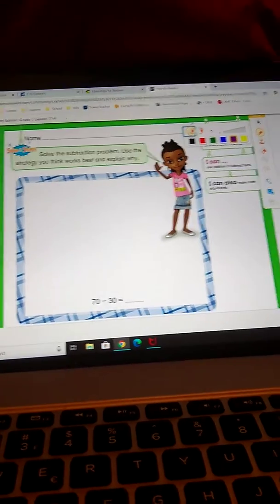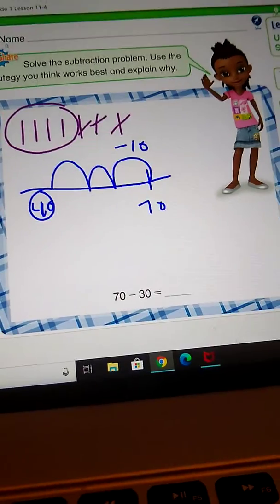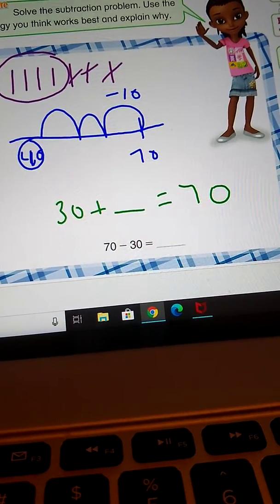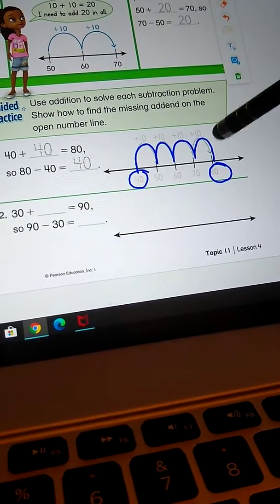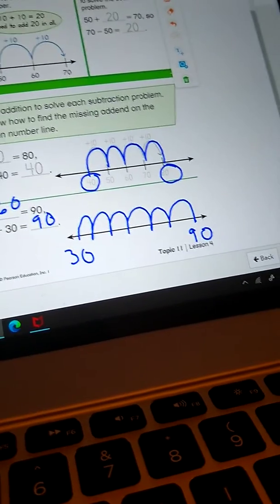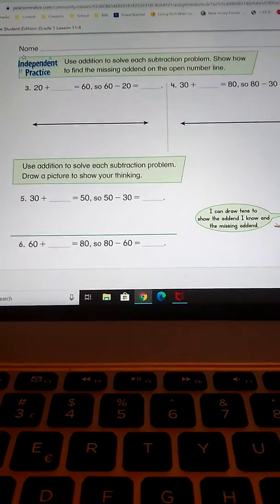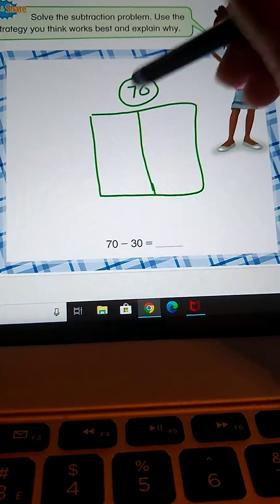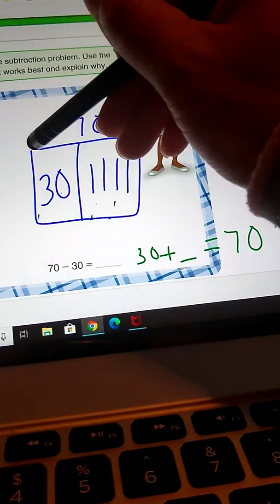Lesson 11-4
Use addition to subtract tens